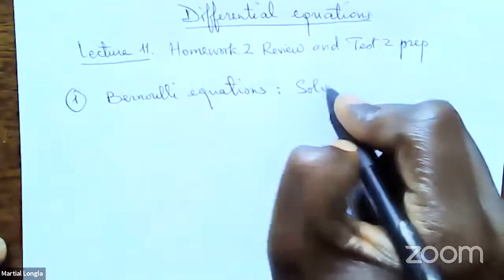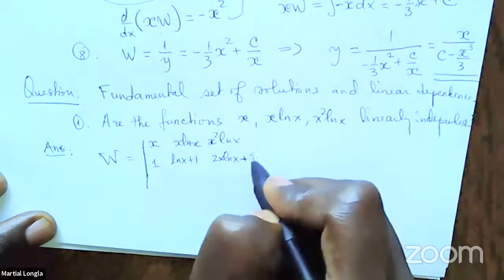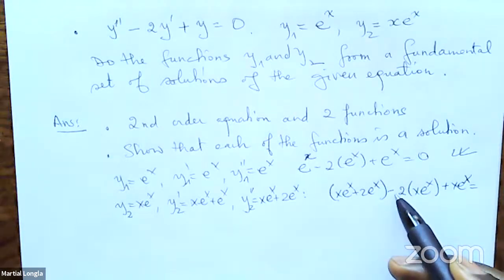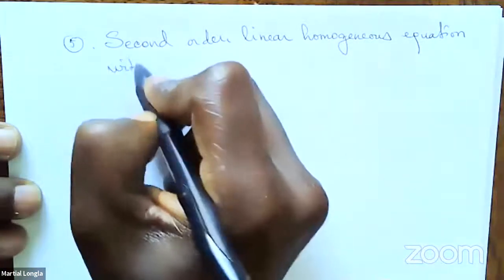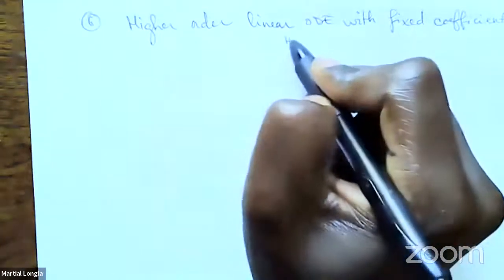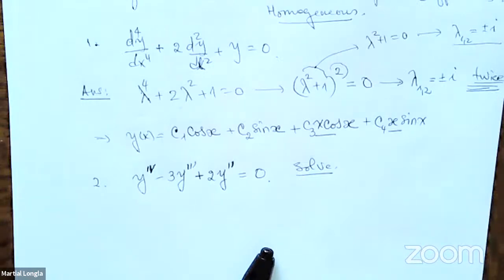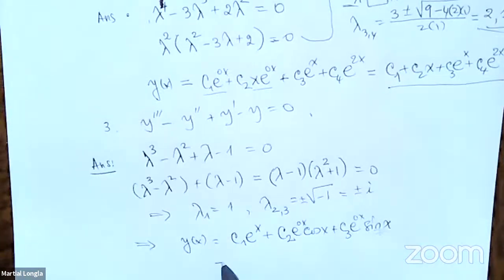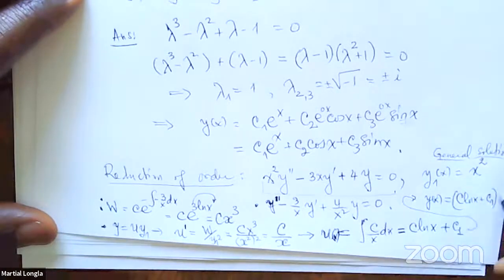Lecture 11: Differential equations. Homework 2 review. Test 2 prep. Fundamental set of solutions. Li